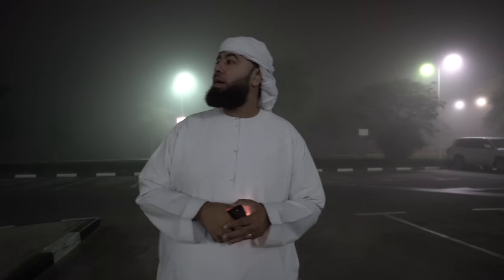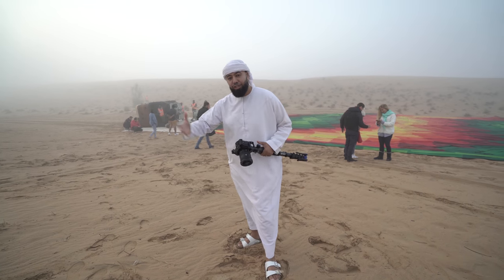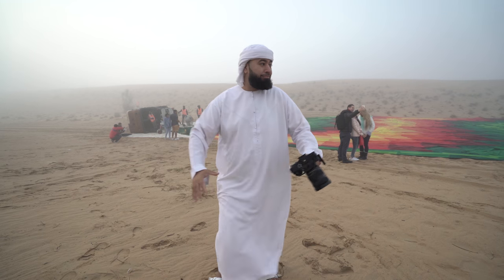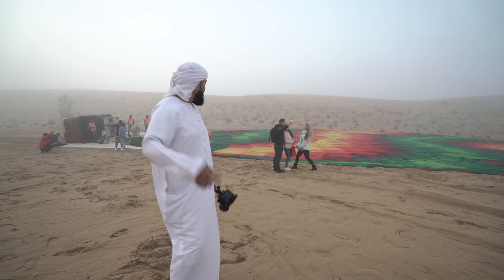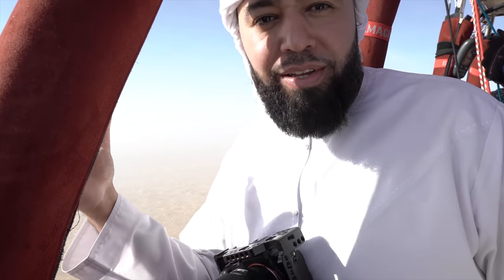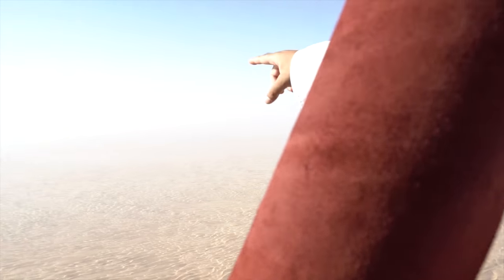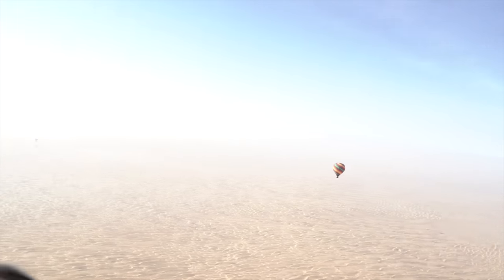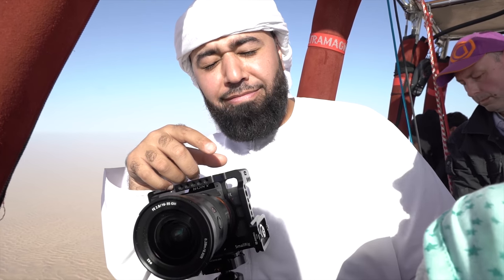Hot Air Balloon Over The Desert of Dubai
Hot Air Balloon Fog Delay.  This is the second Hot Air Balloon adventure I went on so far and this one was amazing.  Enjoy!!!

Special thanks so Sindbad Hot Air Balloons Dubai.  Check them out on Instagram @sindbad_hot_air_balloons

Special thanks to @r1se for filming the video and editing.

Equipment used:

Photography:
Sony A7R3
Sony 16-35 G Master Lens
Sony 70-200 G F4 Lens

Sony a7sii
Sony A6500
Zeiss 50mm
Zeiss 16-35mm

Benro Filter Kit FN100
Benro Tripod
Benro Monopod

If you would like to see the final images from this photo mission, please visit my account at:

Also to see some more amazing photos from this photos mission, please visit the profiles of my team and give them a follow.  They are some of the best photographers in the UAE.